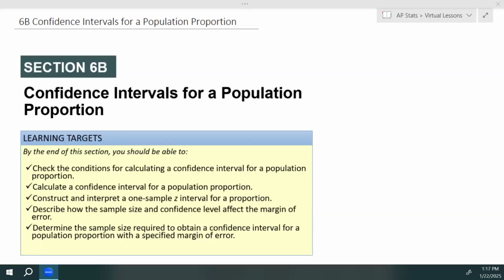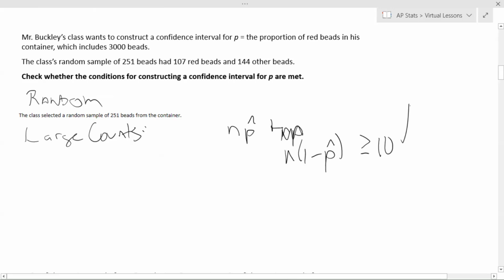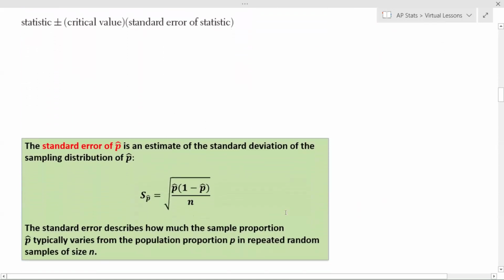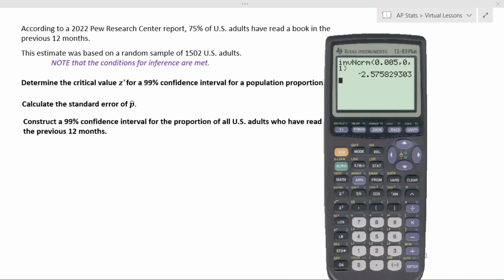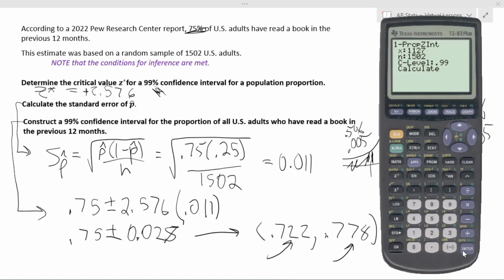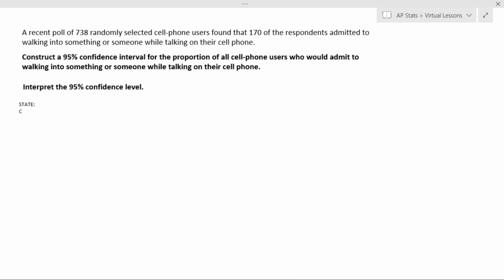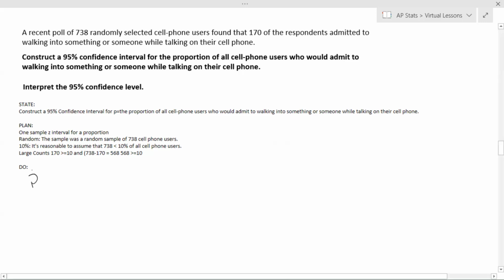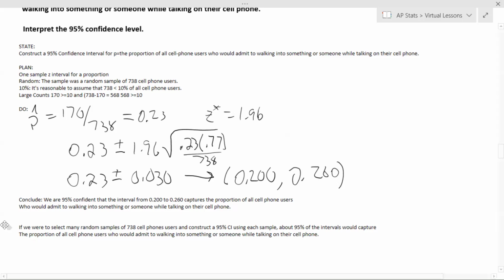One-Sample Z Confidence Interval for a Proportion | AP Statistics Explained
Learn how to check the conditions and calculate a one-sample z confidence interval for a population proportion in this AP Statistics video. We’ll guide you through the necessary conditions, step-by-step calculations, and interpretation of the results. Perfect for AP Statistics students preparing for exams or anyone looking to strengthen their understanding of statistical inference. Build your confidence and ace your stats class with this comprehensive guide!